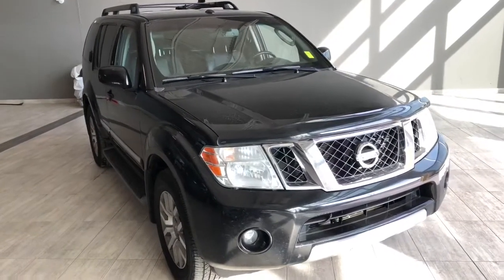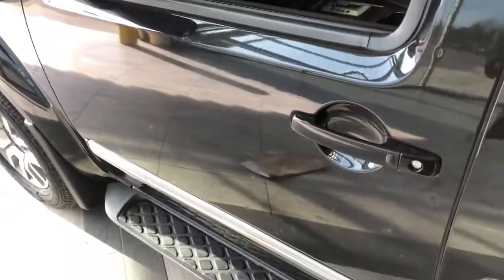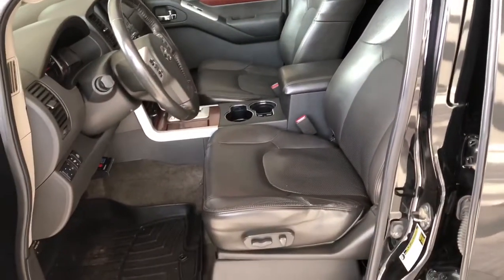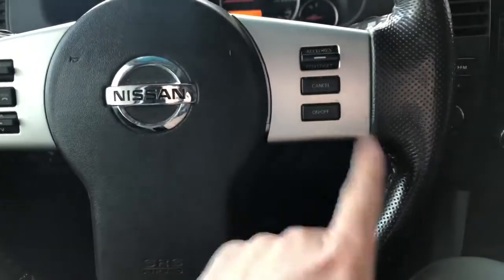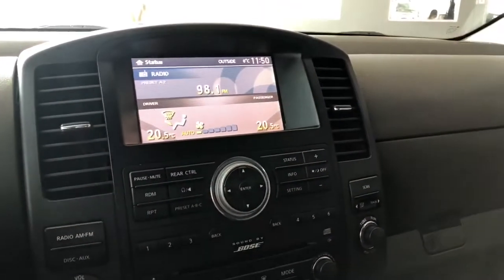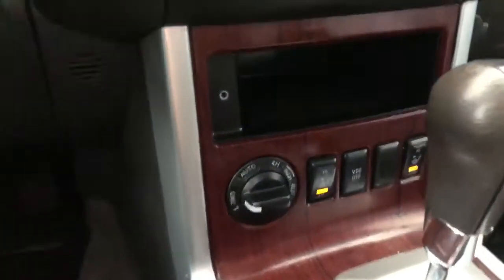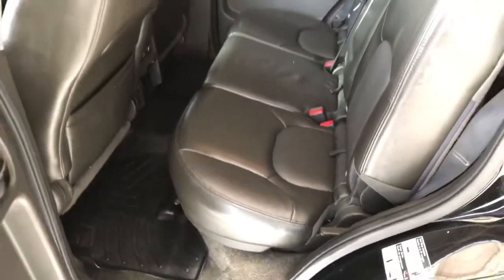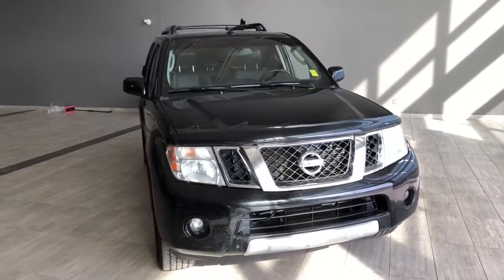2011 Nissan Pathfinder LE Review | 1HI1666A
Stock # 1HI6666A